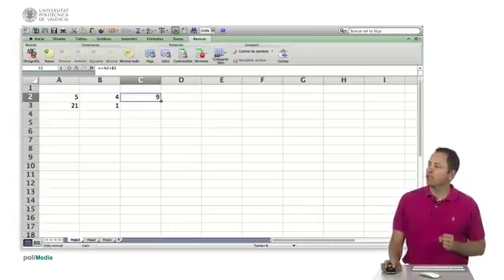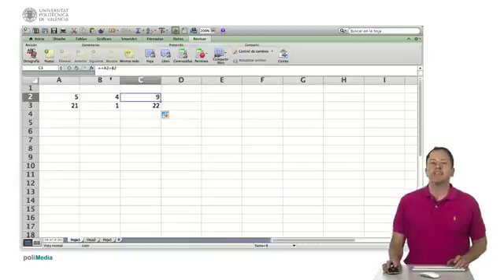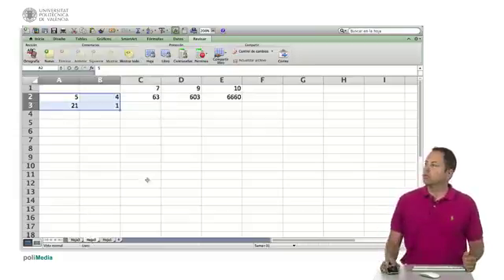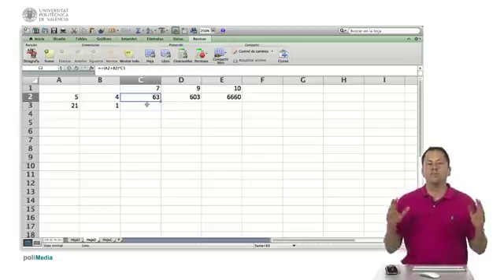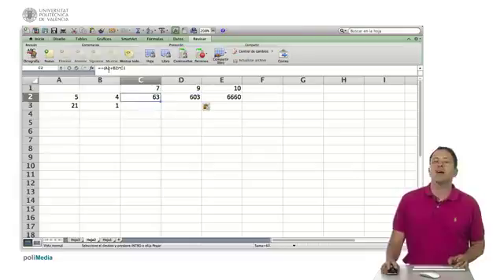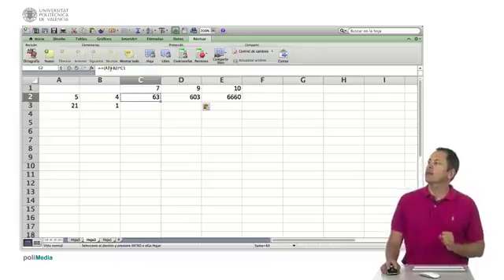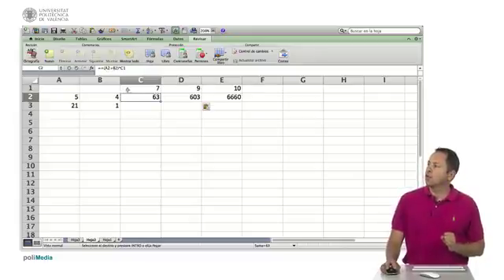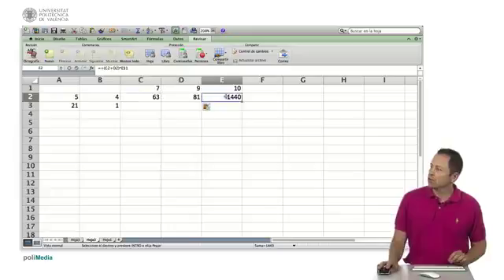I.T. fundamental (computer)(32)